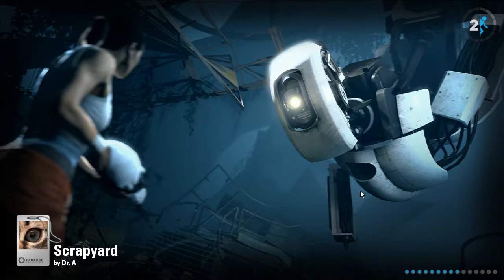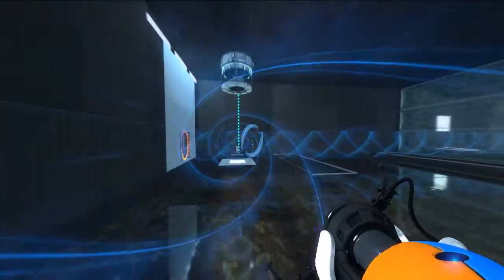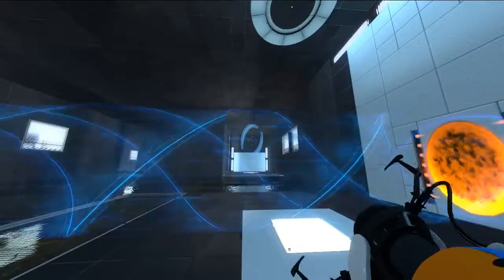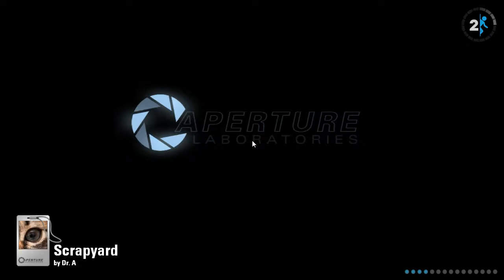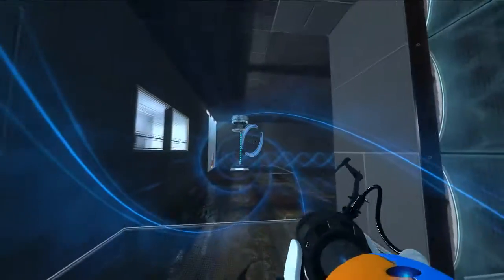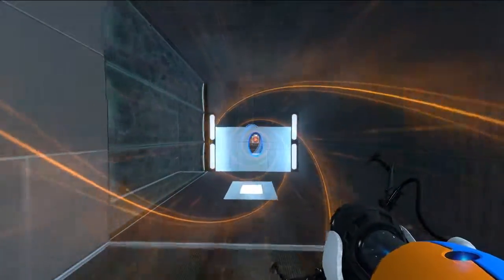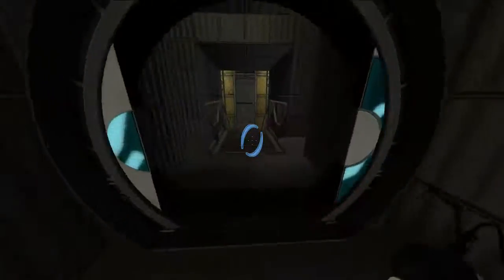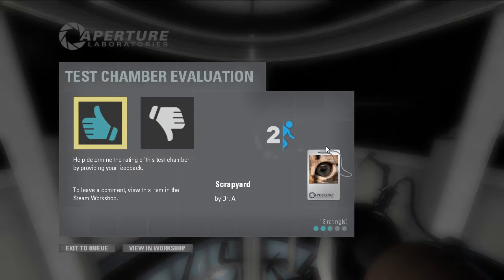[Portal 2] Dr. A - Scrapyard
Amazing first monoportal map. I feel you're improving as a mapper. Great concept, just needs a LITTLE bit more imo. (What if the companion cube respawn button was behind a fizzler?)

N.B. - apparently the next version of the map will be a little bit different and not have the extra cube ;)